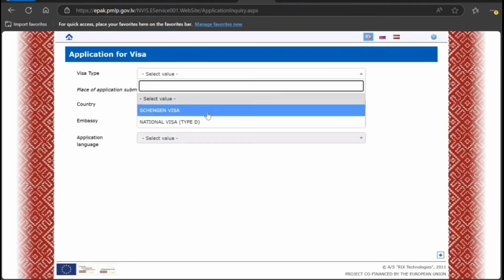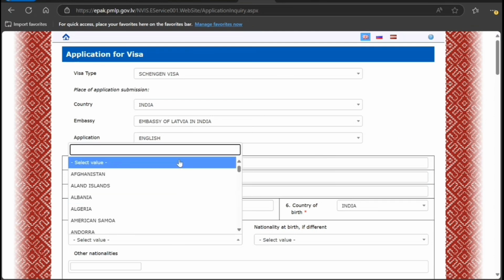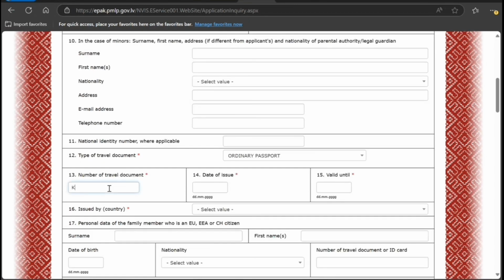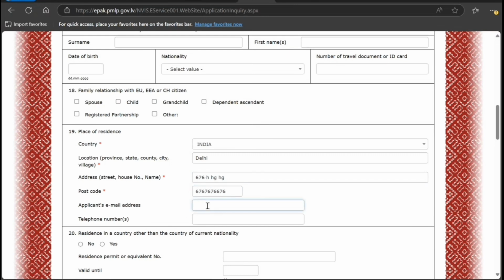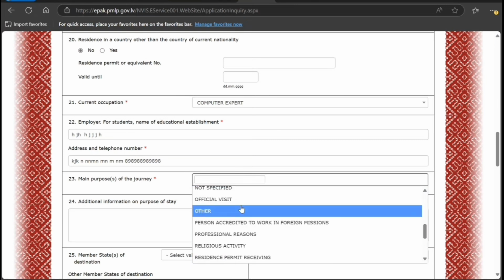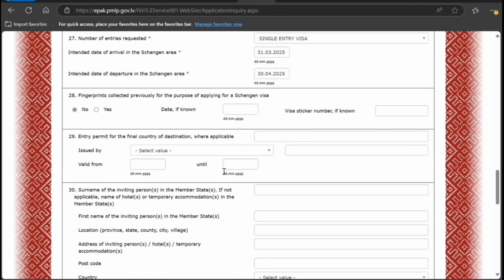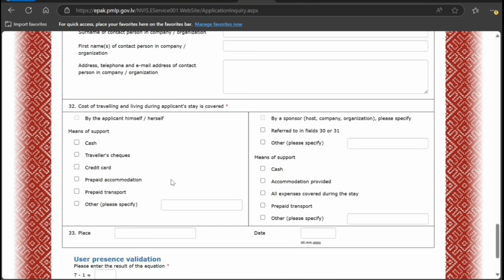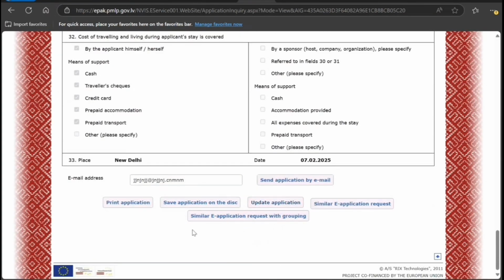How To Fill Latvia Online Tourist Visa Form Step By Step Full Information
Planning a trip to Latvia? 🌏 In this video, I'll guide you through the entire process of filling out the Latvia Online Tourist Visa Form, step by step. Whether you're a first-time traveler or a seasoned adventurer, this tutorial is designed to make your visa application journey as smooth as possible. ✈️

- Requirements for the Latvia Tourist Visa
- How to access the online application form
- Detailed instructions on filling out each section